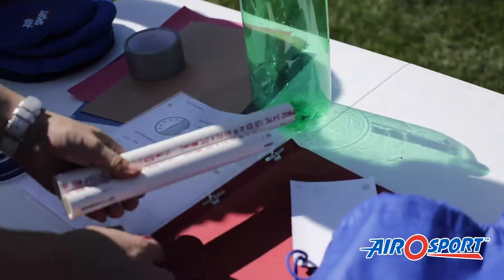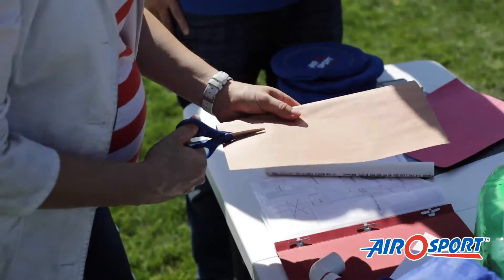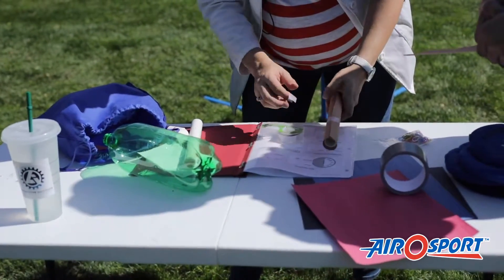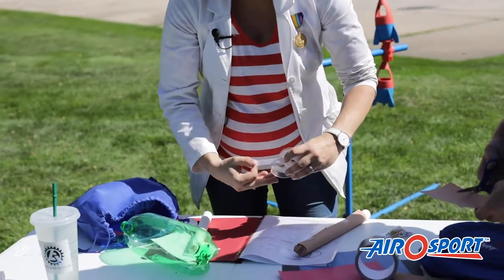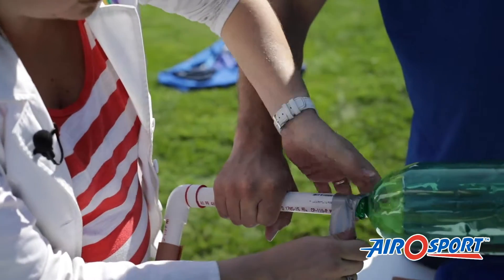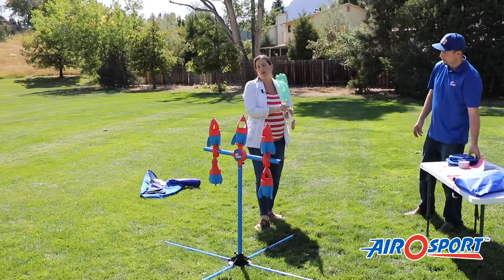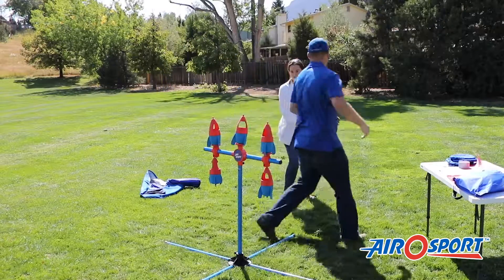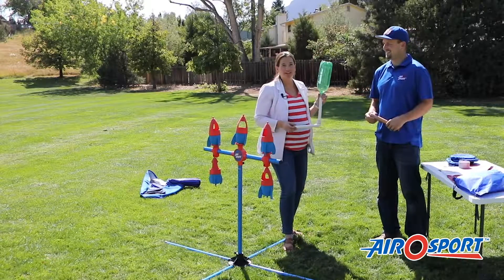Air O Sport STEM Learning: Engineering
Air O Sport is a new engaging, multi-use game that's guaranteed to get everyone in on the fun.

Air O Sport can be used for all kinds of things, including complimenting STEM based learning.  Here is an example of how the game can be used to teach engineering.

Twelve Legs Marketing was contacted to be the video production company for this piece, which included: planning, filming, and editing.

Twelve Legs Marketing
201 East Las Animas Street, Ste 109